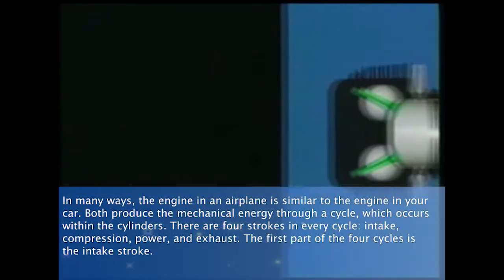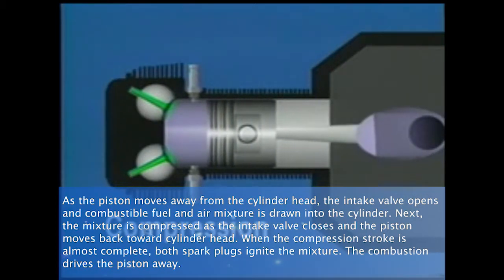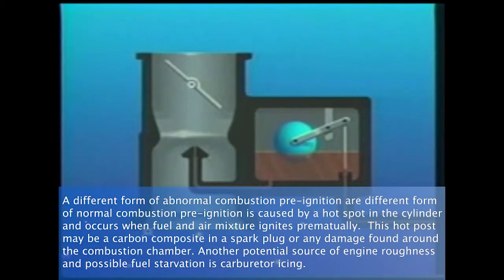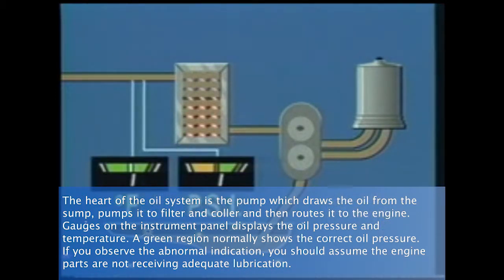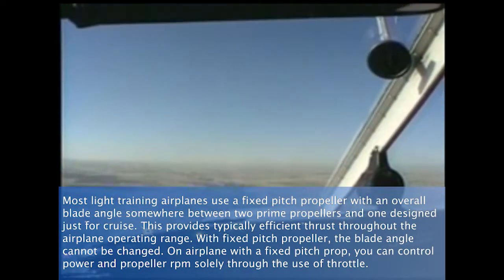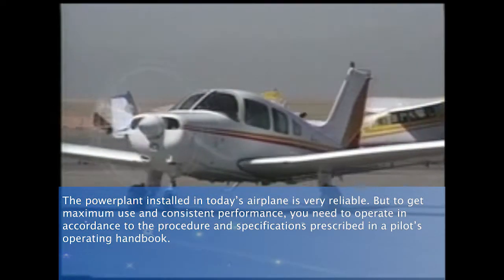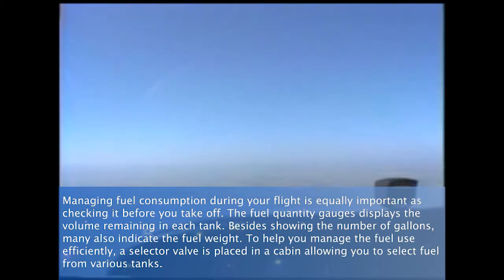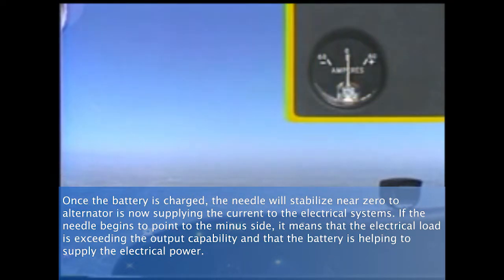Section B The Powerplant and Related Systems